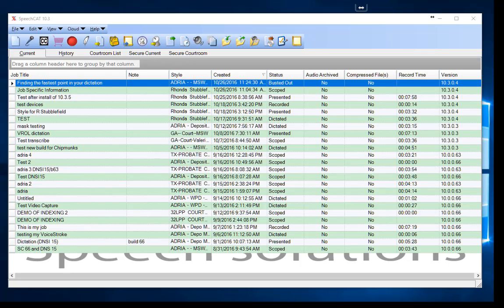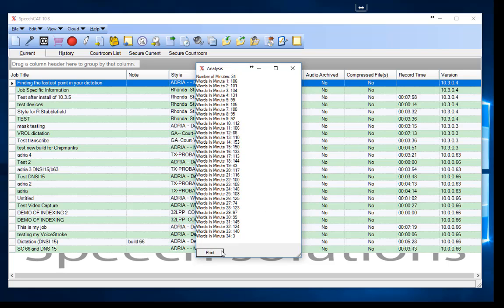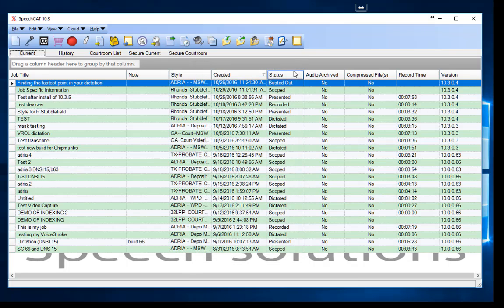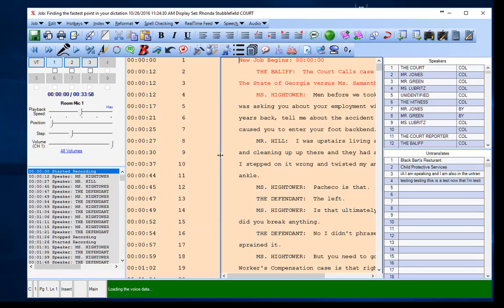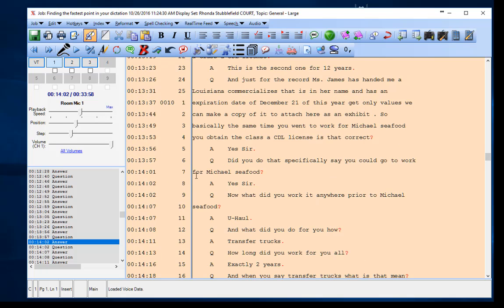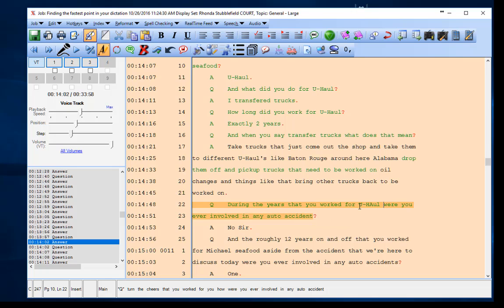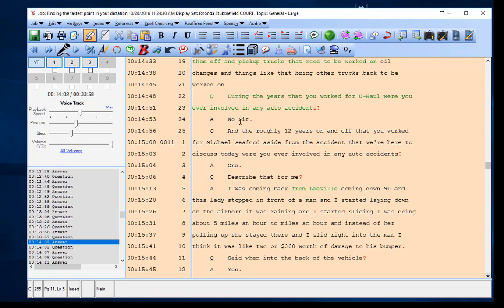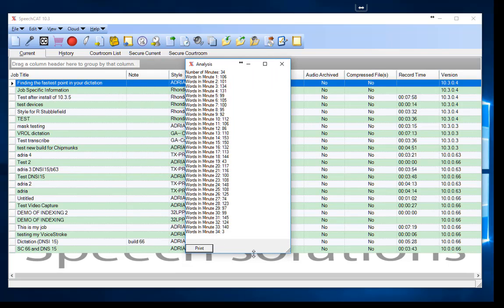Utilize the Analysis Tool to improve accuracy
The Analysis Tool actually shows you how fast you were dictating during every minute of dictation.  Knowing this information allows you to go to Scope, load the speech engine and go to that position in your file and do correction so that you are building accuracy at the fastest speeds.